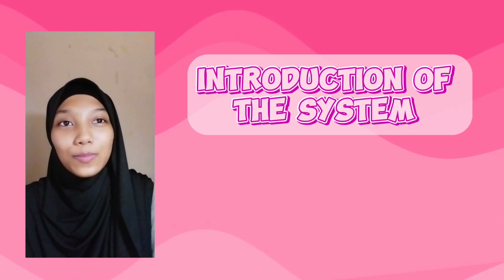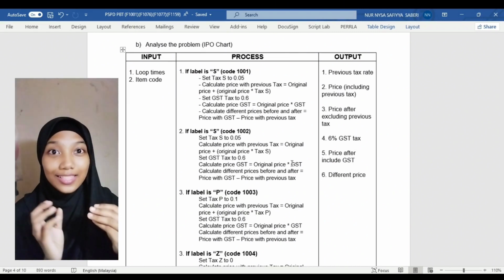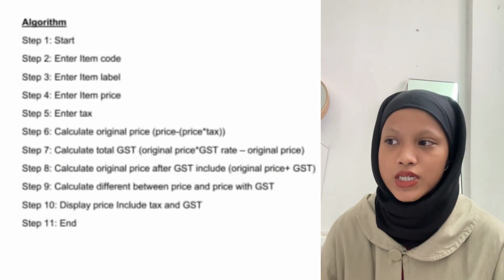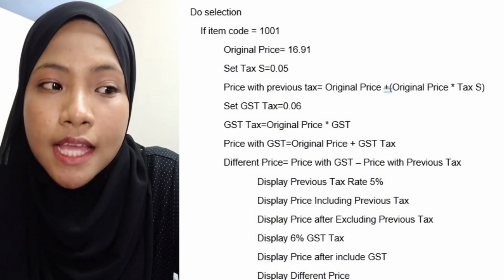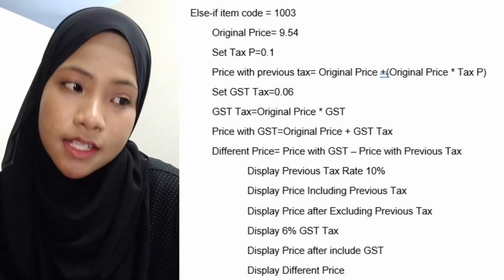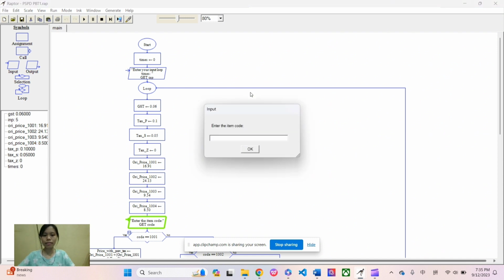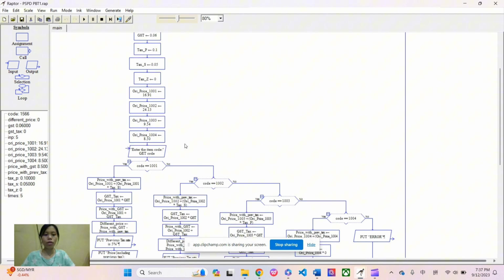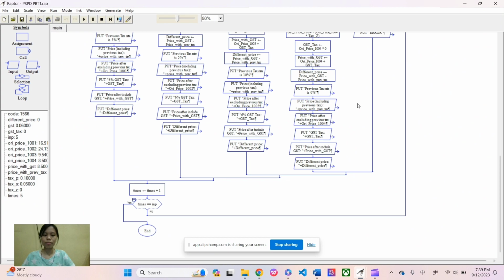Problem Base Task (PSPD)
We're from Information Technology Digital students in Politeknik Ungku Omar🤓✌🏻

Introduction of the system
Algorithm
Pseudocode
Flowchart